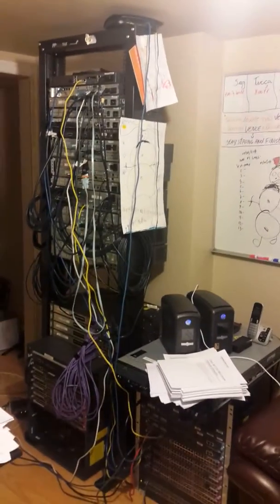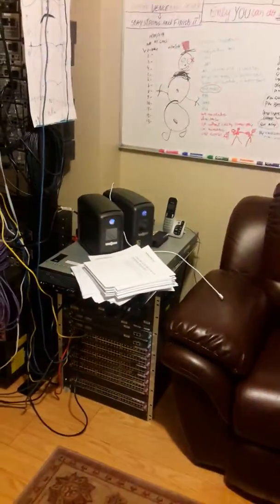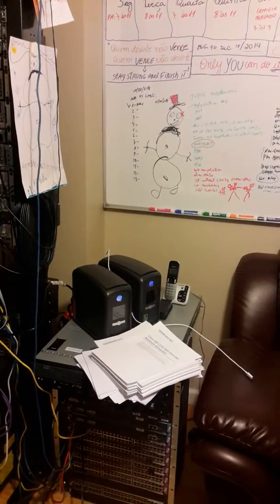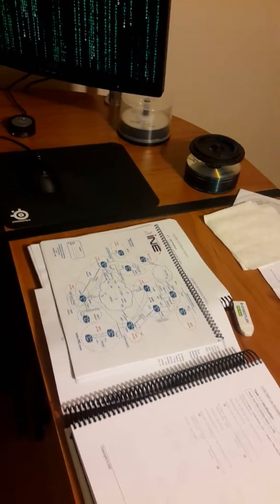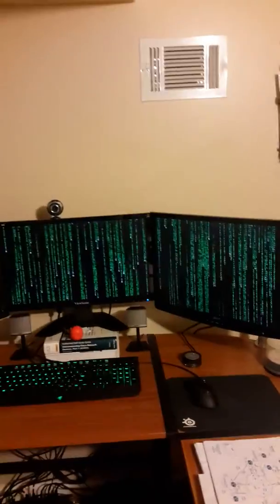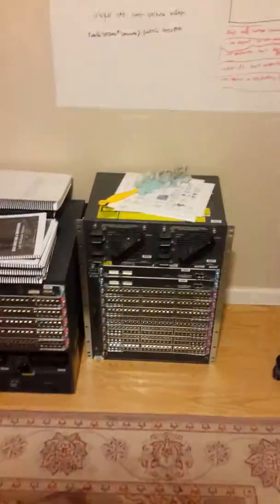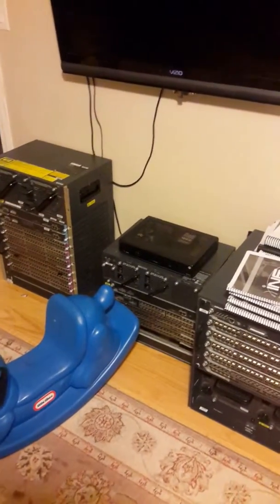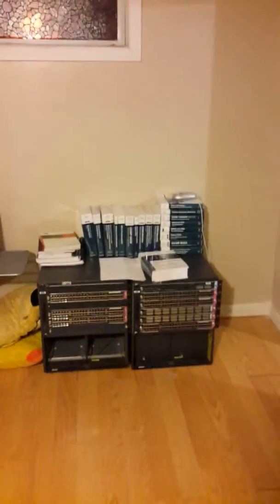CCIE v5 homelab